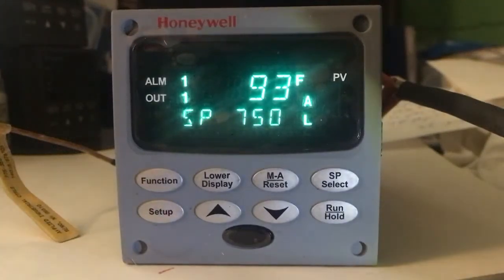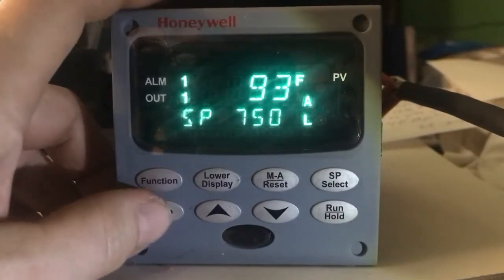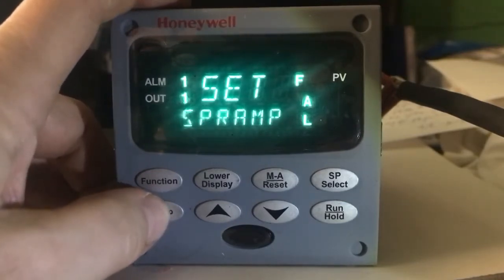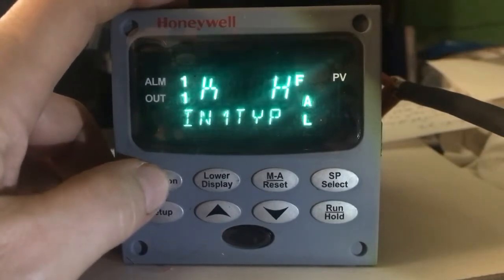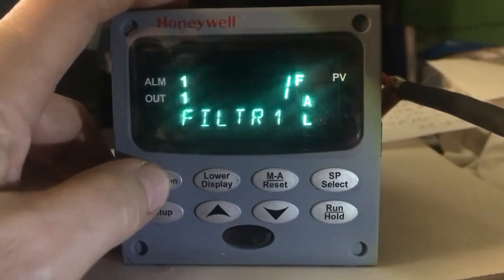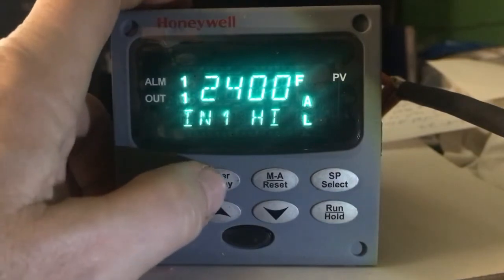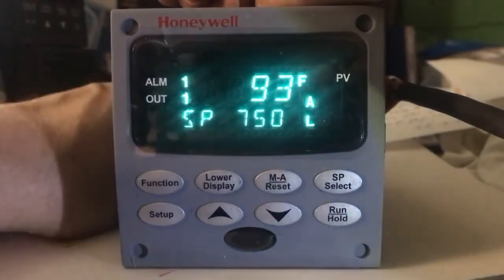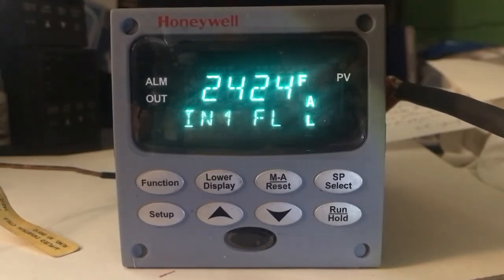Honeywell UDC-2500 Thermocouple Fault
Programming a Honeywell UDC-2500 Controller and what happens if a thermocouple goes bad and how to test the controller thermocouple connection. Controller will go over limit. When shorted out the controller will read zero.